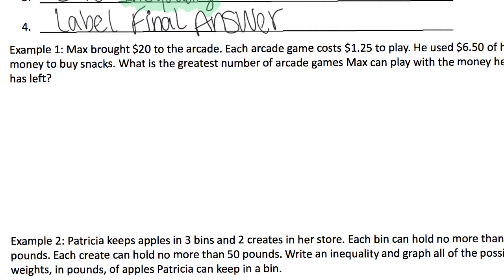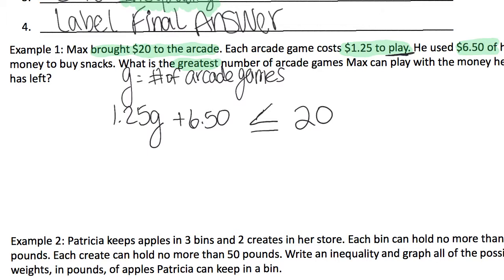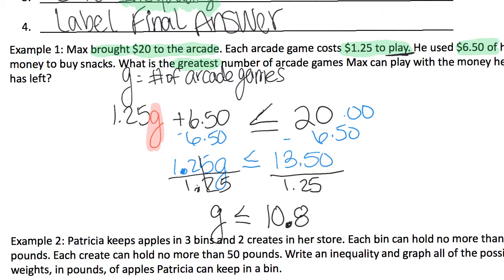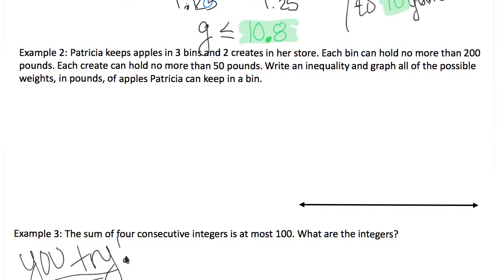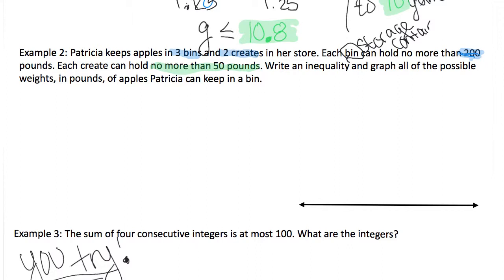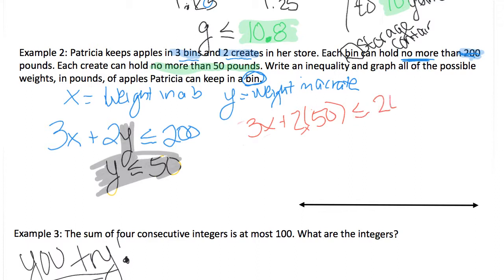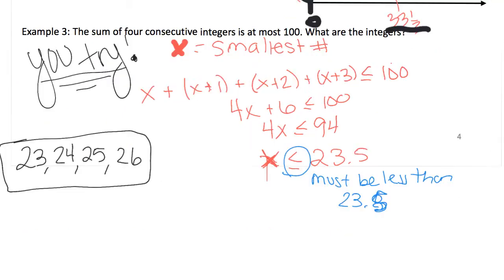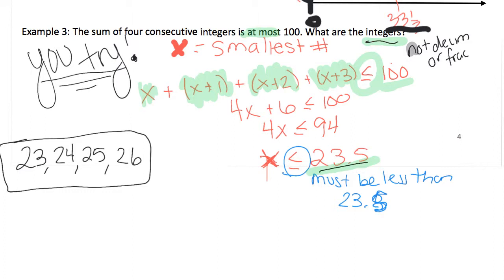real world problems 1